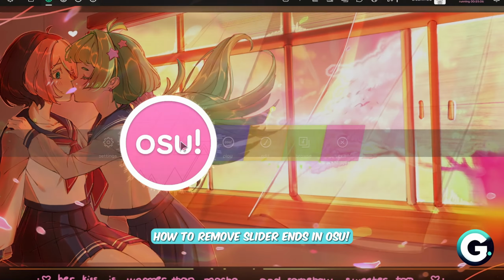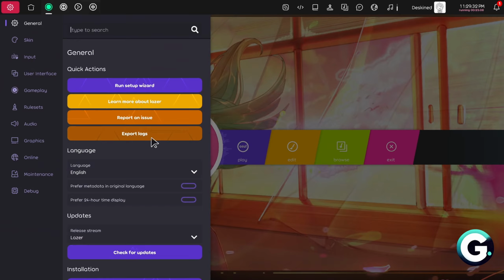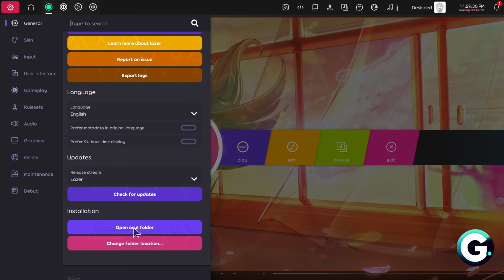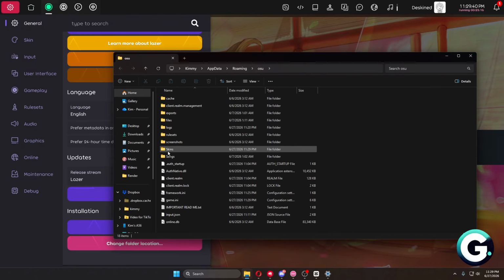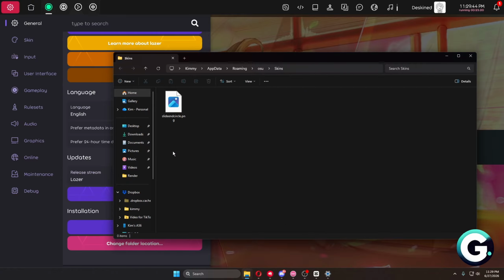How To REMOVE Slider Ends In Osu! (EASY) 2026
How To Remove Slider Ends In Osu! is explained in this quick and beginner-friendly tutorial. Follow the steps to remove slider ends correctly and customize your beatmap with ease while avoiding common editing mistakes.